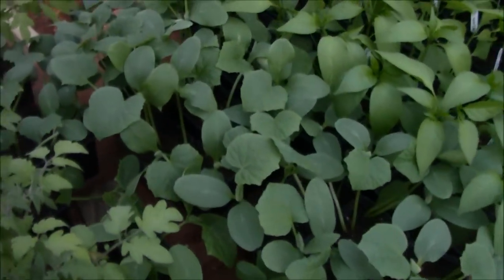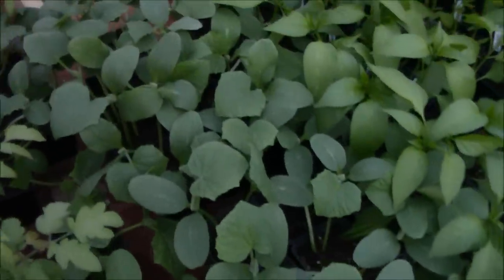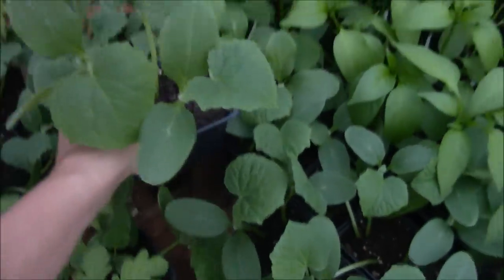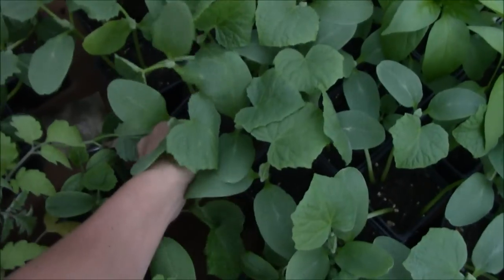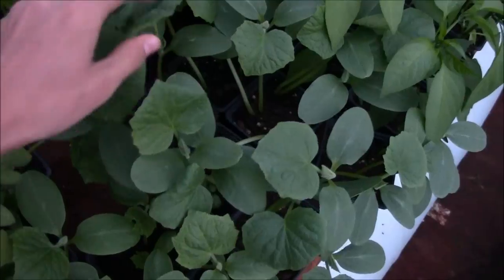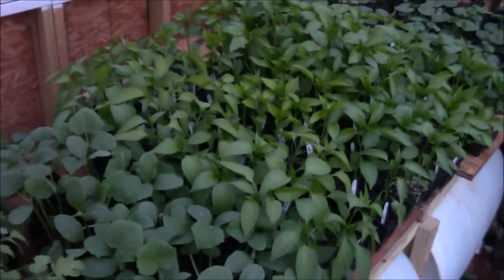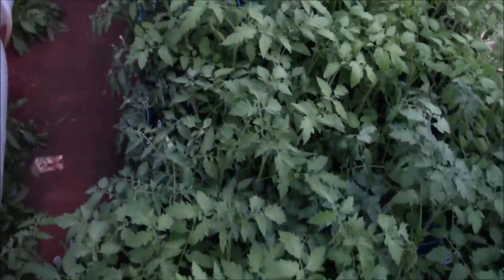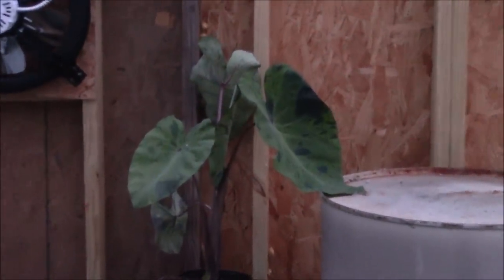Planting Cucumbers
I like to start my cucumbers in pots and then transplant them out into the garden once its safe to do so.